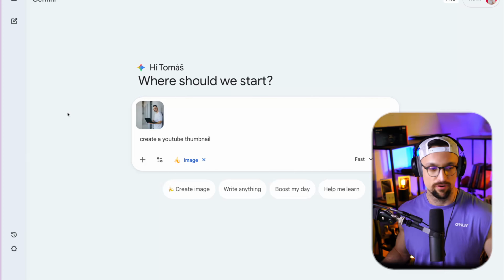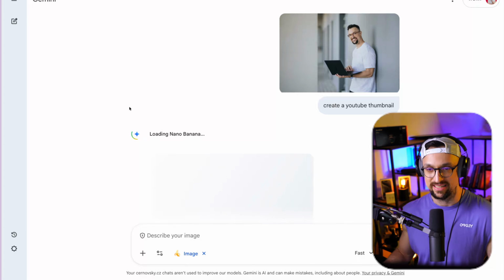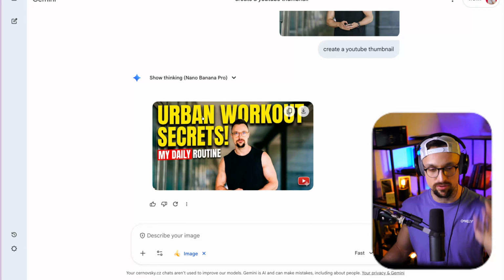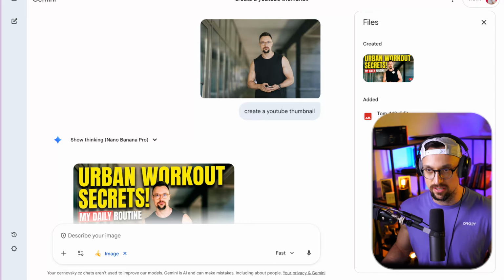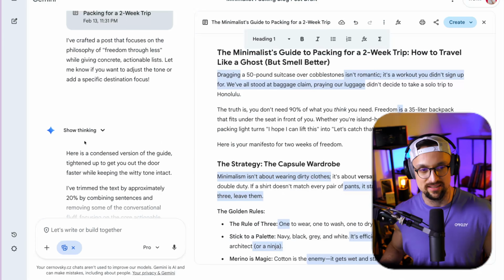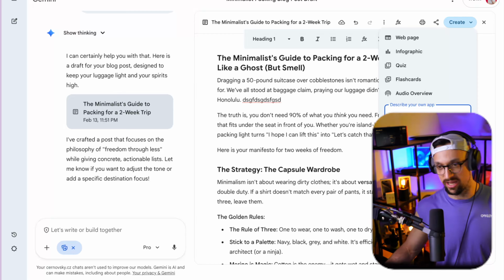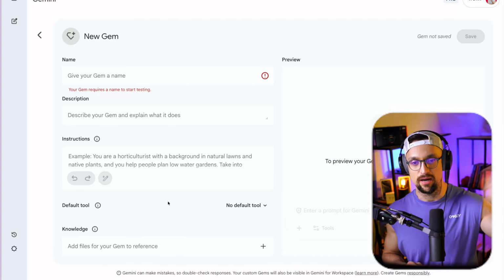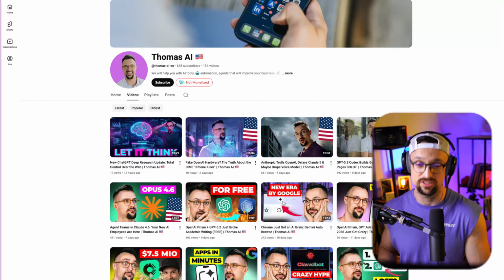5 Hidden Gemini Features Google Doesn’t Promote (Game-Changing) | Thomas AI 🇺🇸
➡️ Links from the video & summary:

Discover 5 hidden features inside Google Gemini AI that most users miss—and start using Gemini faster, smarter, and more effectively. I’ll show you how to upgrade results instantly with Redo with Pro, compare generations side-by-side, and quickly find attachments using Files in this chat. You’ll also learn why Google Labs is worth checking for early AI tools, how Canvas boosts productivity with side-by-side prompting + editing, and how to build powerful Gems (custom GPTs in Gemini) with a dynamic knowledge base linked from Google Drive. Perfect for AI workflows, content creation, YouTube thumbnails, documents, and marketing productivity.
Watch now and level up your Gemini setup.

🎞️ Timestamps from video:
00:00:00 – 5 hidden Gemini features you’re probably missing
00:01:47 – Hidden feature #1: “Redo with Pro” (fix low-quality outputs fast)
00:03:48 – Compare versions side-by-side (spot the upgrade instantly)
00:04:26 – Hidden feature #2: “Files in this chat” (find docs/images fast)
00:06:45 – Hidden feature #3: Google Labs (early access to new tools)
00:08:19 – Hidden feature #4: Canvas (prompt left, document/app right)
00:10:08 – Hidden feature #5: Gems + smarter knowledge base via Drive